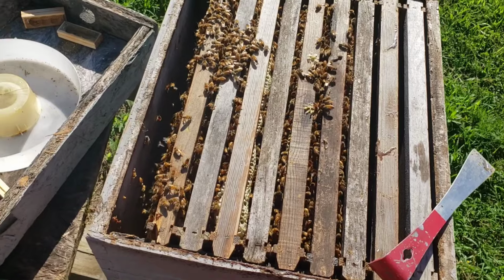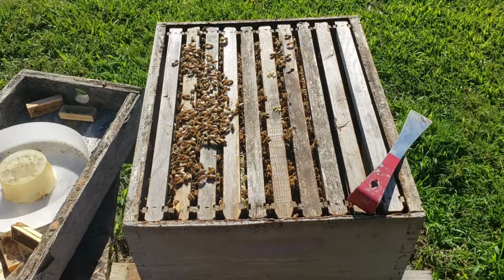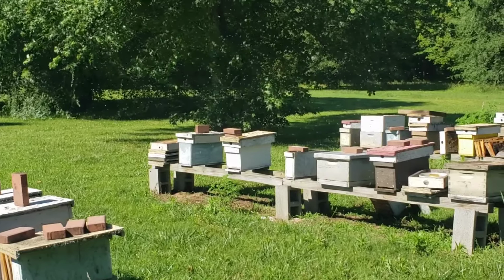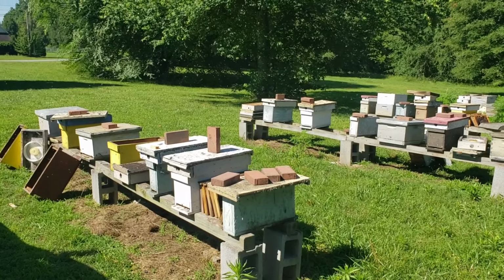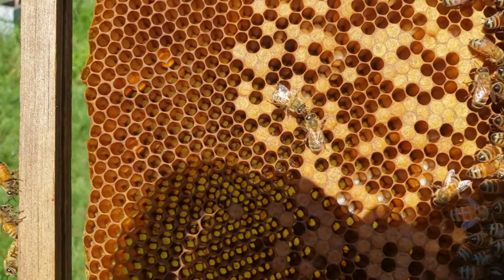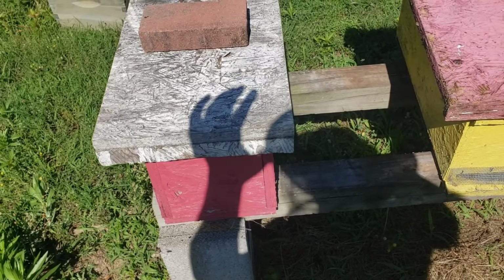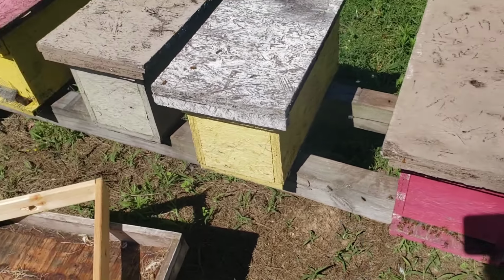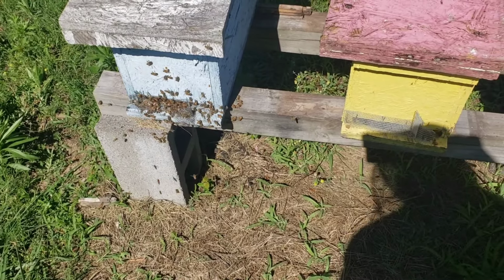Why Did This Hive Swarm? Let's Dig In & Find Out Why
Link to super packages is also below. Click below to order
Checkbout our Facebook page for beetle barn bait. Queen Bee (Shipped by Date) – Barnyard Bees Beetle Blaster – Barnyard Bees Guardians Beetle Traps for Entrances – Barnyard Bees Please help share our videos, click on little bell, like and subscribe, thanks for watching Barnyard Bees. Click here to order The Bee Funnel Bee Funnel – Barnyard Bees Click here to give us a review BarnYard Bees Inc would love your feedback. Post a review to our profile. 2 frame nuc measurments. Bottom board is 5"x 21" Sides 10 1/4 x 19 3/4" Front 3 1/2" x 8 3/4" Back 3 1/2" x 9 1/2. 5 frame nuc measurments. Bottom board is 9"x 21" Sides 10 1/4 x 19 3/4" Front 7 1/2" x 8 3/4" Back 7 1/2" x 9 1/2. Top feeder box Bottom 10 1/2" x 20" Sides. 3 1/2" x 20" Ends. 2024 Packages (Gentle Stock Packaged Bees)
Check out video below on how to make your own brood builder. Click below to order Nucs, packages, and beekeeping supplies. Beekeeping news is Brushy mountain bee supply is going out of business, and Kelly bee is merging with mann lake bee supply. Barnyard bees can help supply you with anything and everything pertaining to beekeeping. Store# (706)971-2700 Barnyard bees has everything and anything pertaining to beekeeping. So anyone needing beekeeping supplies we have them at a very competitive price. Click above to order 2024 Three pound packages, 5 frame nucs, anything and everything pertaining to beekeeping beetle barns, beetle blasters, mite strips, woodware, frames, Mated Italian queens, tools, bee suits, Barnyard Bees apparel T shirts, hoodies, tank tops, baseball ts, medication, hive kits, ultra bee pollen, honey. Also ask about our wholesale prices on honey,and beekeeping products. equipment we have it 2 frame nuc measurments. Bottom board is 5"x 21" Sides 10 1/4 x 19 3/4" Front 3 1/2" x 8 3/4" Back 3 1/2" x 9 1/2. 5 frame nuc measurments. Bottom board is 9"x 21" Sides 10 1/4 x 19 3/4" Front 7 1/2" x 8 3/4" Back 7 1/2" x 9 1/2. Top feeder box Bottom 10 1/2" x 20" Sides. 3 1/2" x 20" Ends. 3 1/2" x 12". All of these measurements are based on assembling with 3/4" material such as Advantech...